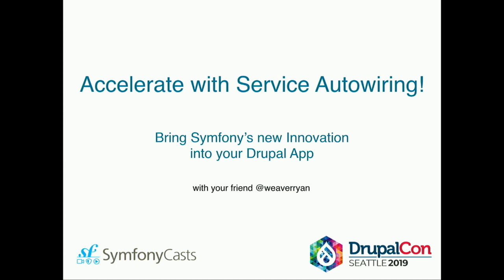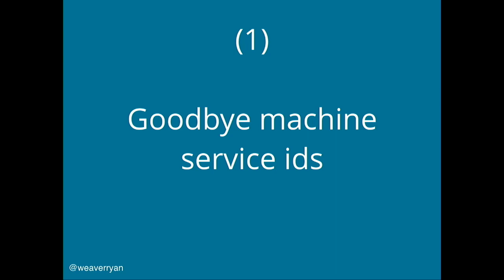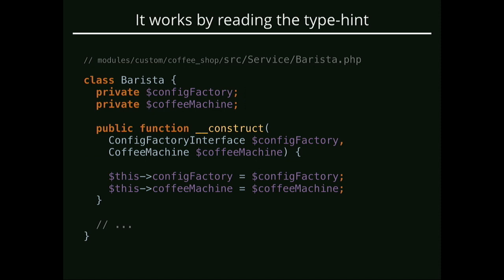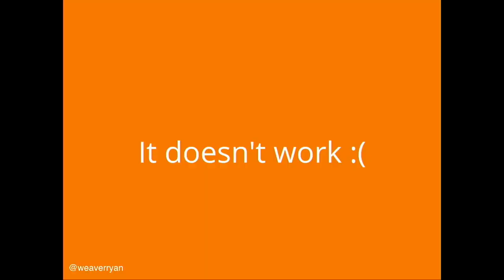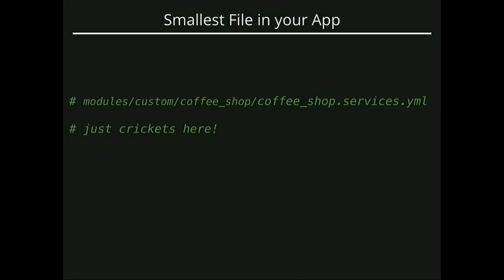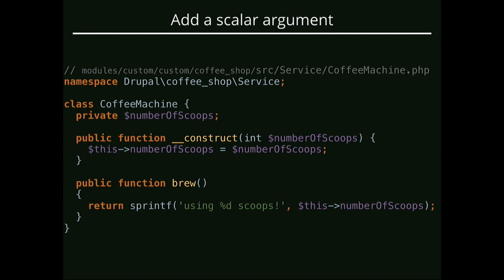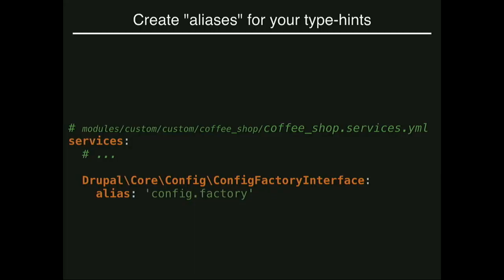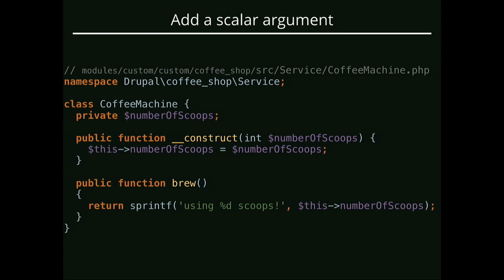DrupalCon Seattle 2019: Accelerate with Service Autowiring!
Services? Yea, you've worked with them: registering them in {modulename}.services.yml, adding arguments, using them. Great! While you've been crushing it, Symfony has been busy too - with new features to accelerate how you work!

In this talk, we'll discover service autowiring, auto-registration and autoconfiguration: a set of features that will make you move faster and *love* the process! Just created a new service class and ready to use it? No need to touch *any* configuration files. Need to add another constructor argument? Type-hint it and keep coding: no YAML involved.

This talk assumes a basic understanding of Drupal 8 - and we'll walk through the basics of services in the beginning. By the end, you'll be confident and ready to leverage these new features to work faster. Zoom!